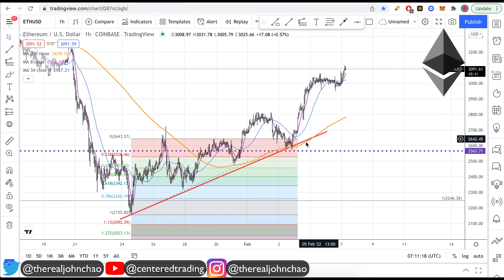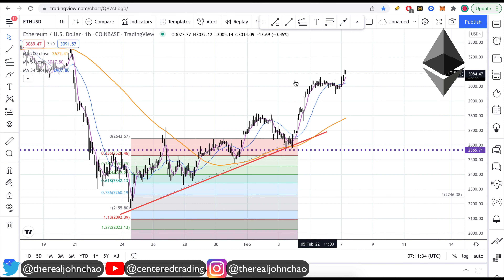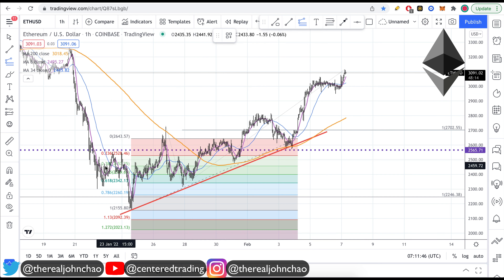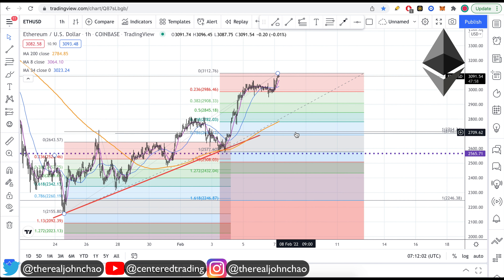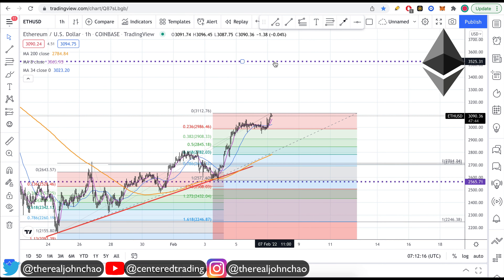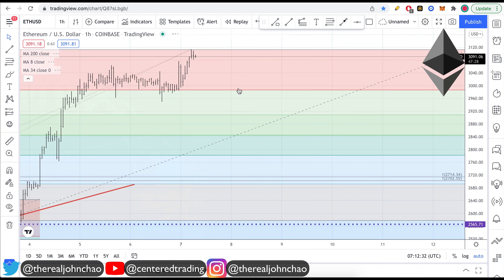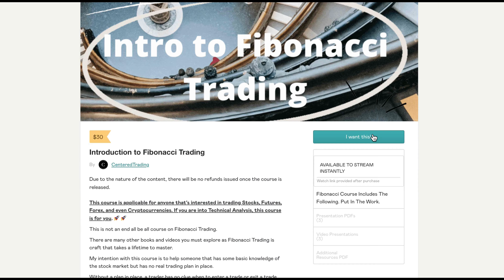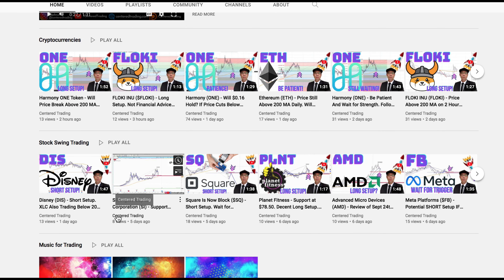Ethereum ($ETH) - Looking for Next Pullback. Anticipating Resistance Areas Such as 200 MA Daily 🚀🚀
💡 BitCoin: 3JQnmjFCMLAkw1yQEA4oVSXk7k4LsiEiWK
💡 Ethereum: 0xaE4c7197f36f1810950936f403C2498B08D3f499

- 𝗖𝗼𝗺𝗽𝗼𝘀𝘂𝗿𝗲
- 𝗖𝗹𝗮𝗿𝗶𝘁𝘆
- 𝗖𝗼𝗺𝗺𝗶𝘁𝗺𝗲𝗻𝘁